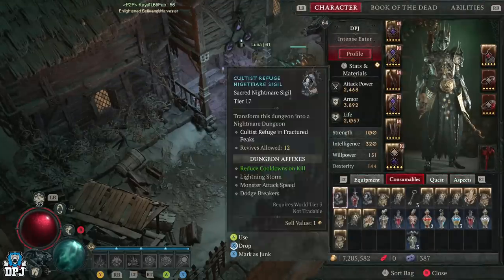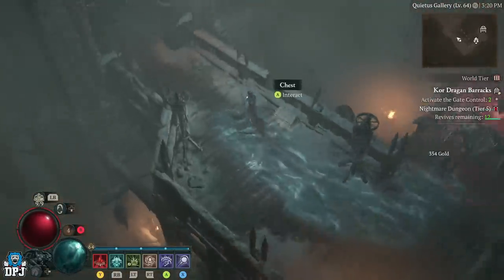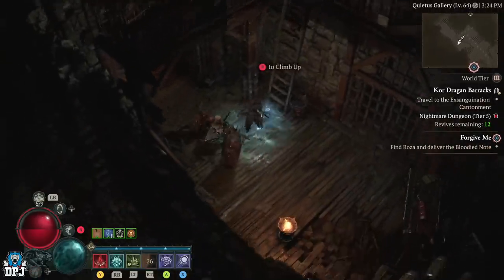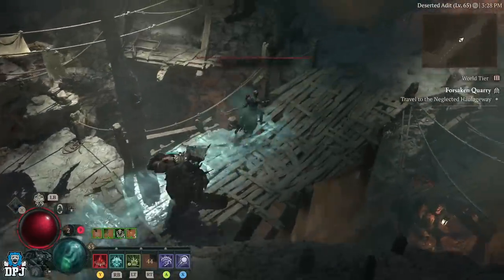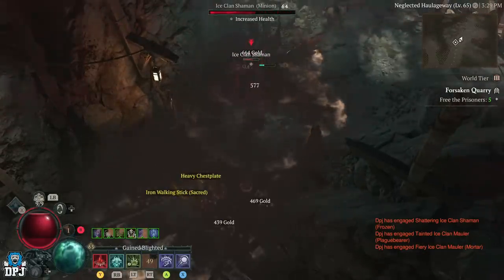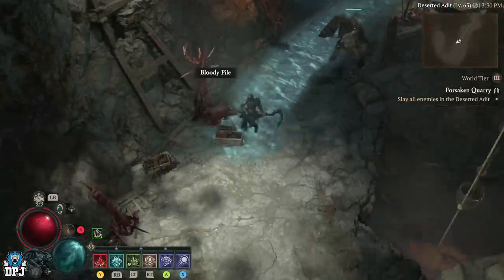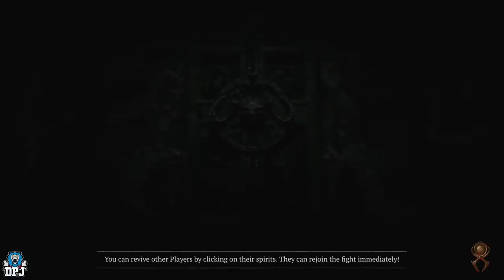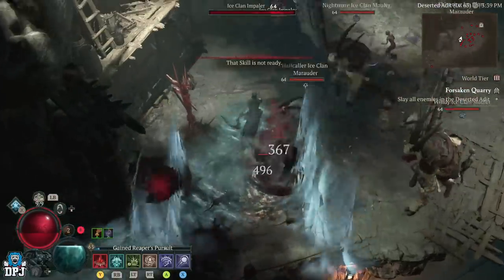Diablo 4: New DUNGEON SOLO XP FARM EXPLOIT - New Reset Method = FASTER XP + LEGENDARY LOOT FARMS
This new Dungeon reset method in Diablo 4 for solo players makes life alot easier & farming XP & legendary way more efficient. Thanks to @NickTew for this new strat.